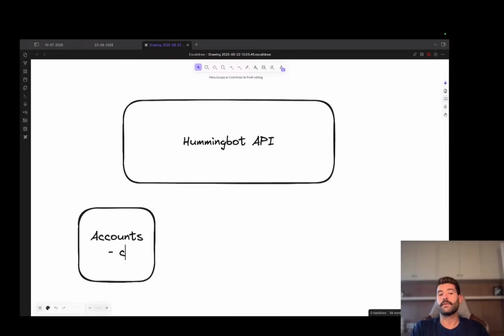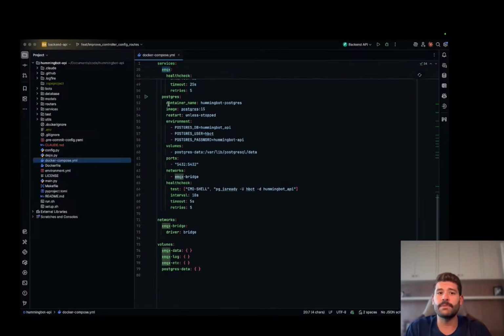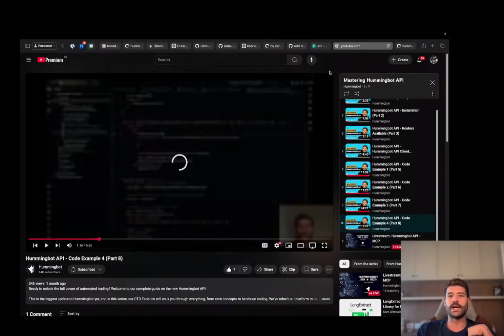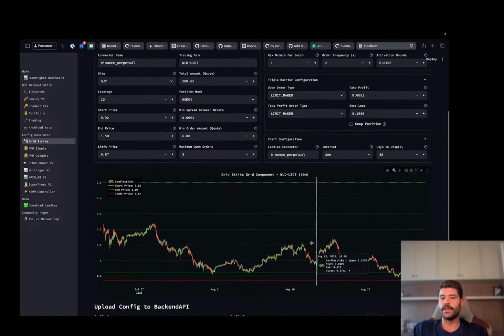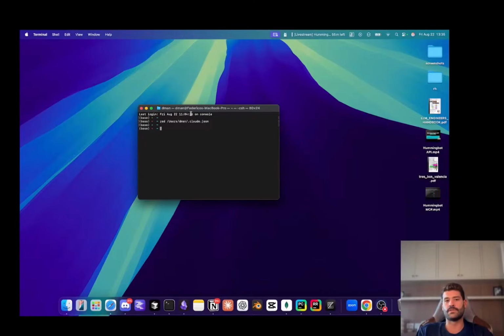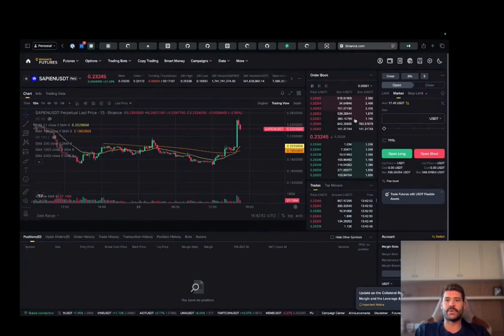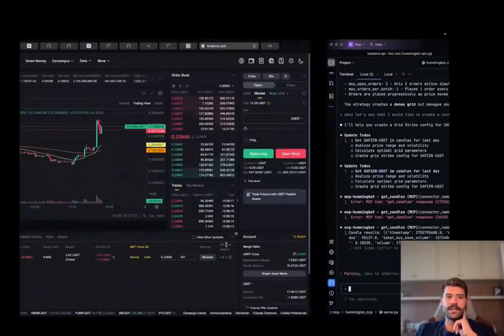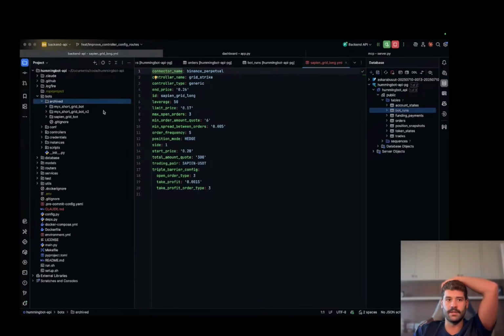Hummingbot API + MCP (Part 1)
🎓🚀Ready to unlock the full potential of Hummingbot?

In this session, CTO Federico will explain the Hummingbot API, and demo of Hummingbot MCP. 🤖

He will guide you on how to set up. He will present the core concepts and architecture of the Hummingbot API. Then, He will demonstrate how the MCP seamlessly integrates with Hummingbot API to help you deploy, monitor, and optimize your system.

Whether you are a developer looking to build your first bot or an experienced trader wanting more control, this session is for you!

Agenda:
⛓️‍💥 Introduction to the Hummingbot API: What is it and why should you use it?
🤖 Hummingbot MCP Server: Use Claude, Gemini, and other LLMs to execute trades  and deploy bots on any Hummingbot exchange.
❓ Q&A: We will answer all your questions!

Reference Links:
 🚀 Mastering Hummingbot API:

Chapters:

00:00 Intro
02:12 Hummingbot API Repo
06:40 Hummingbot API Youtube Series
08:30 Hummingbot Dashboard
13:15 Hummingbot MCP & Setup
19:30 Trading with MCP
22:00 Using Grid Strategy with MCP